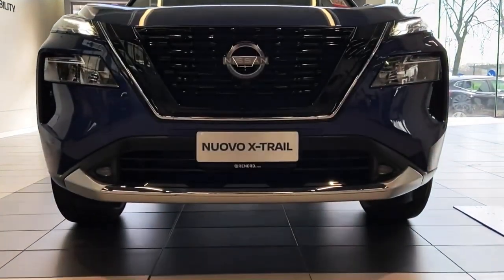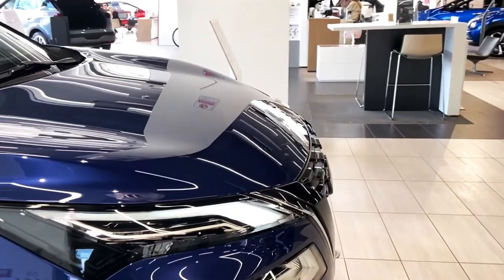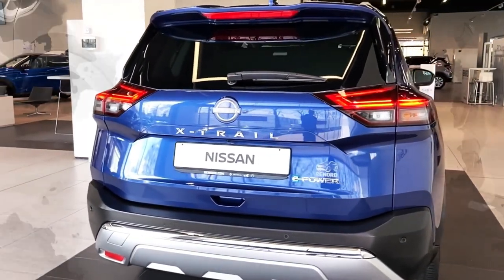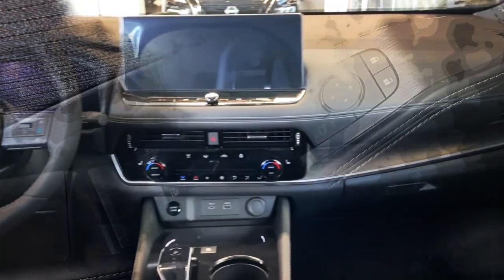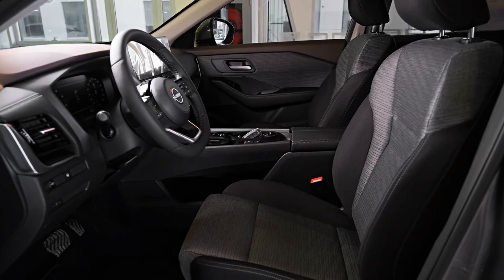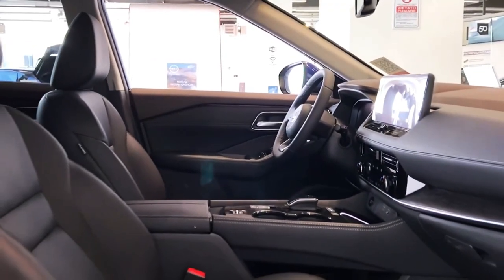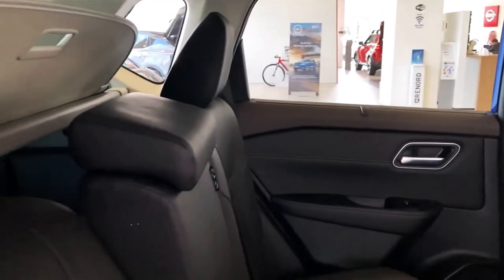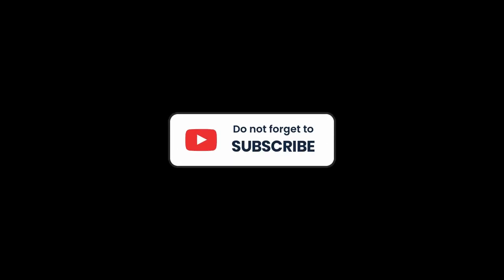2023 Nissan X-TRAIL - Great Family SUV! in-Depth Walkaround | Price & Review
2023 nissan xtrail - Great Family SUV! in-Depth Walkaround | Price & review @QUOTESUNIVERSE88